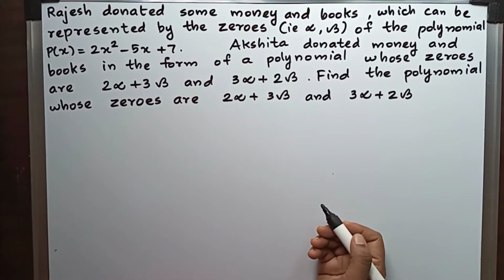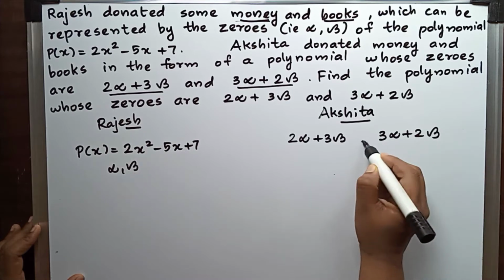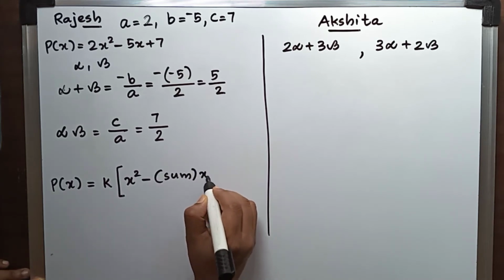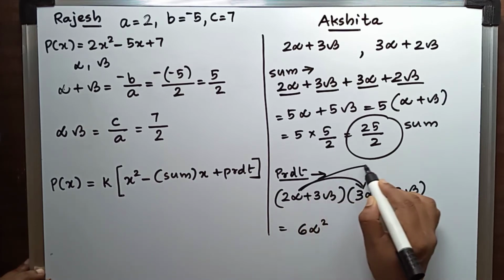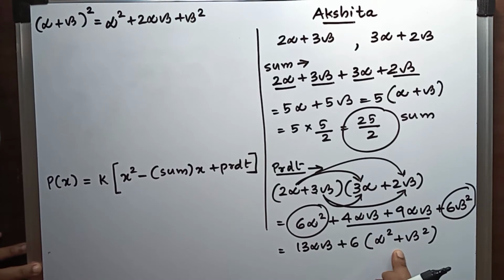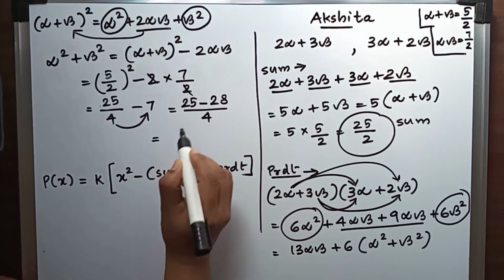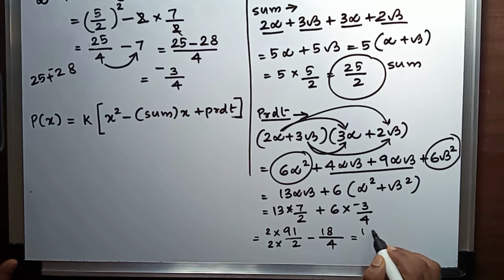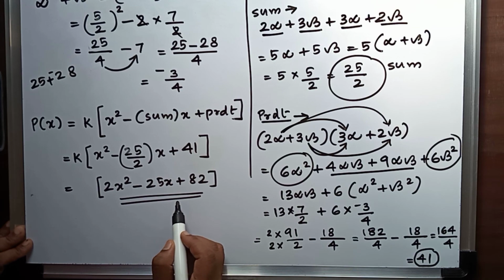CBSE CLASS 10 MATHS CHAPTER 2 POLYNOMIALS | PREVIOUSLY ASKED 4 MARKS QUESTION